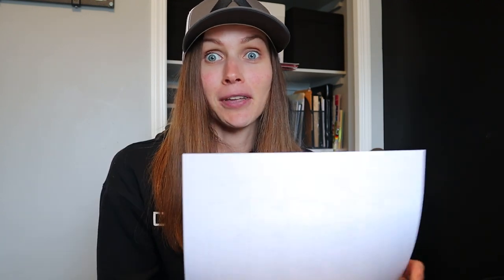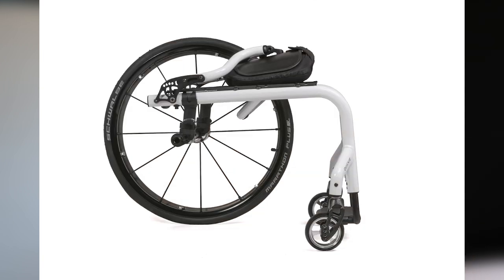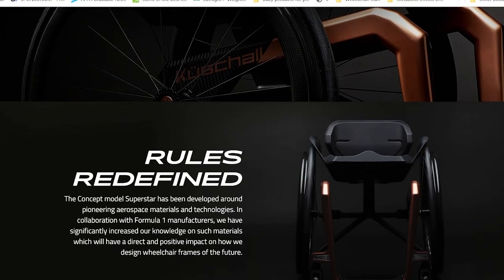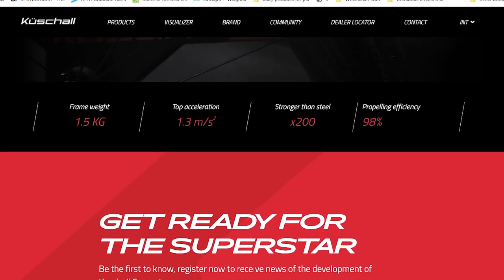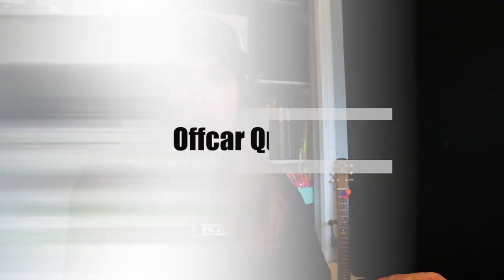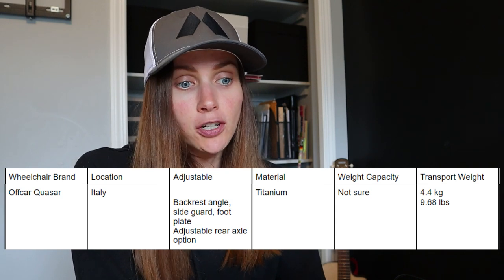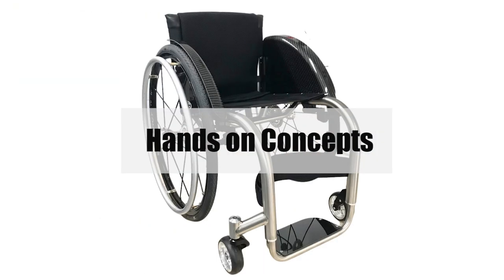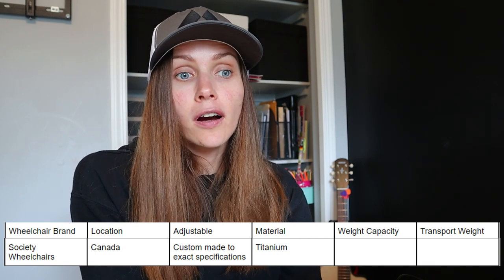The Best Rigid Wheelchairs on the Market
If you're in the market for a new wheelchair then I want to help you make an informed decision. I've put together a "buffet" of the best rigid wheelchairs on the market for you to look at so that you can see what's out there before making a choice.

I've also put together a cheat sheet that you can download and print if you want to keep the information for the future.